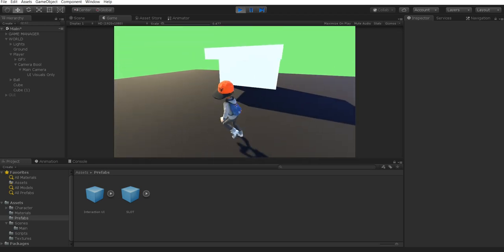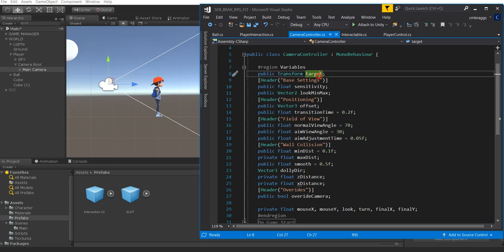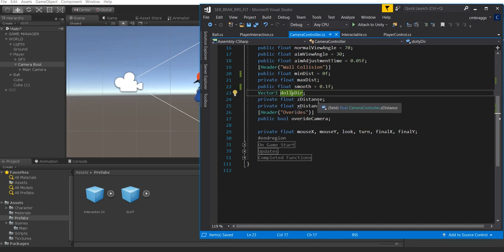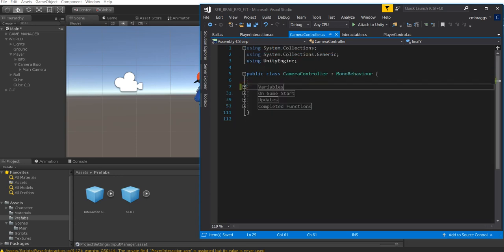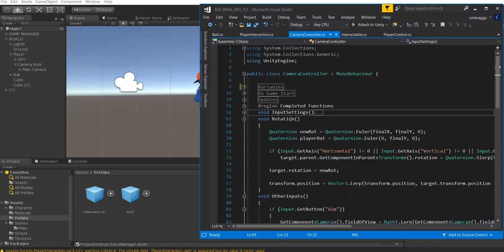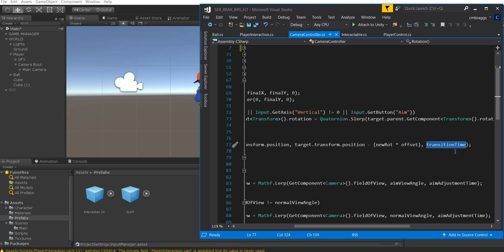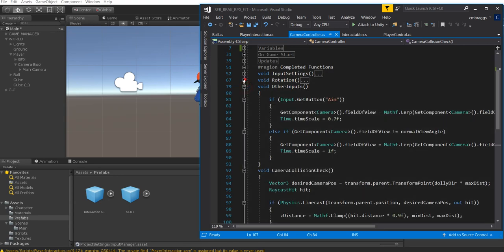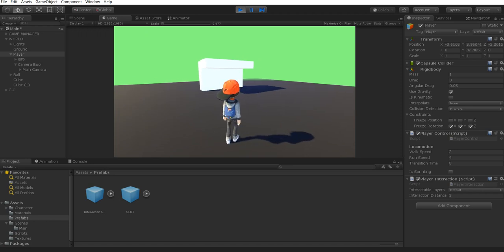Third Person RPG Camera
In this tutorial we create the third person camera for our character